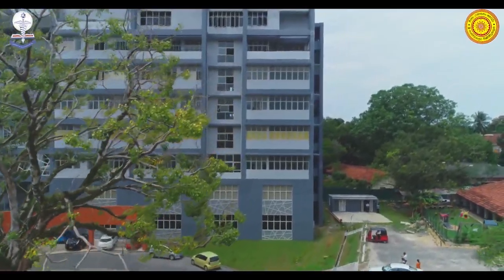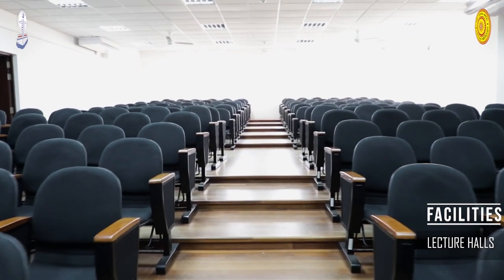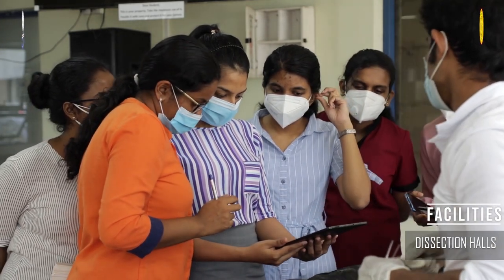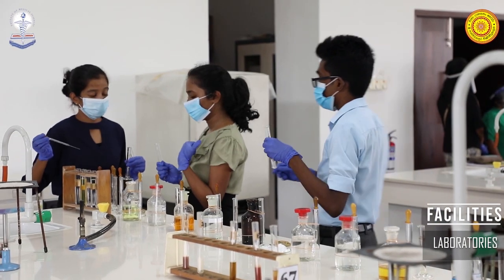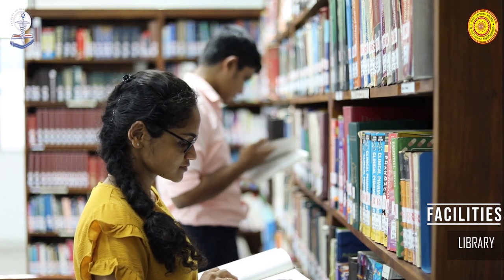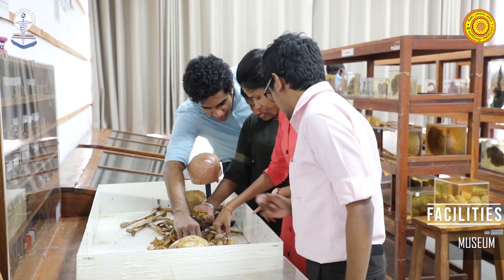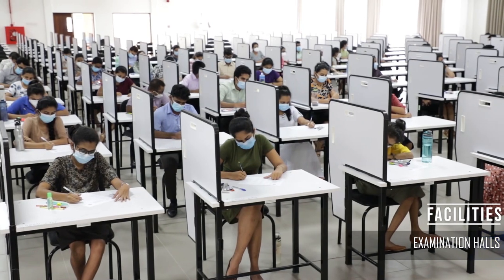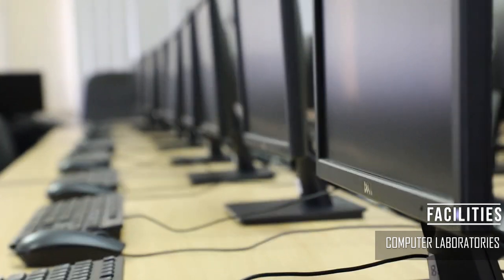Facilities -Faculty of Medical Sciences,University of Sri Jayewardenepura